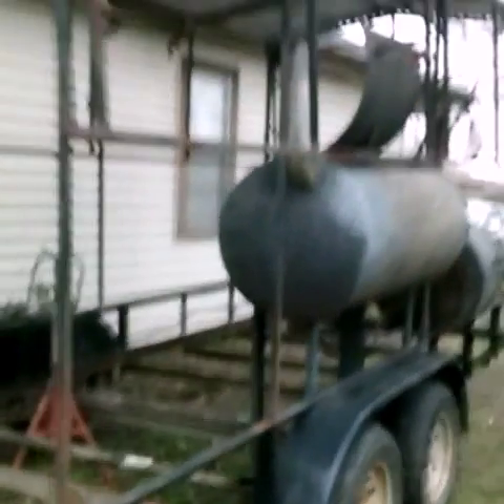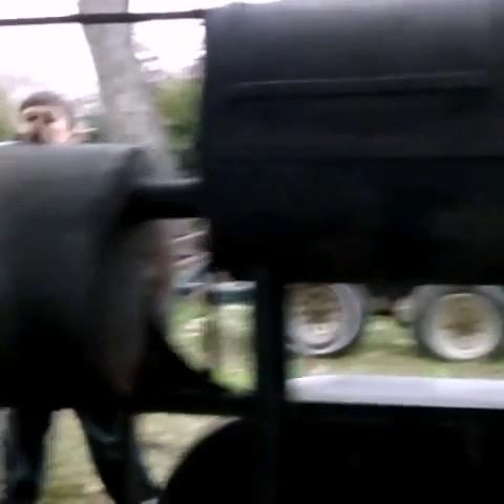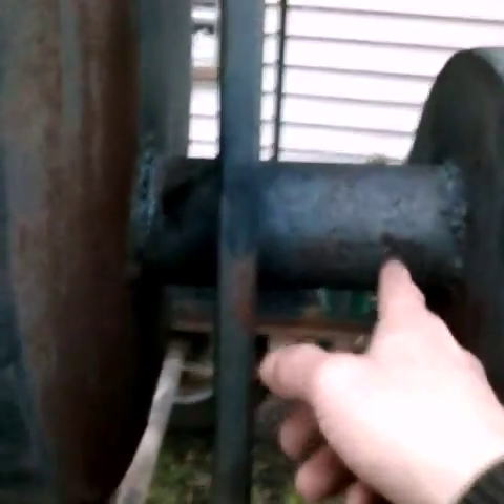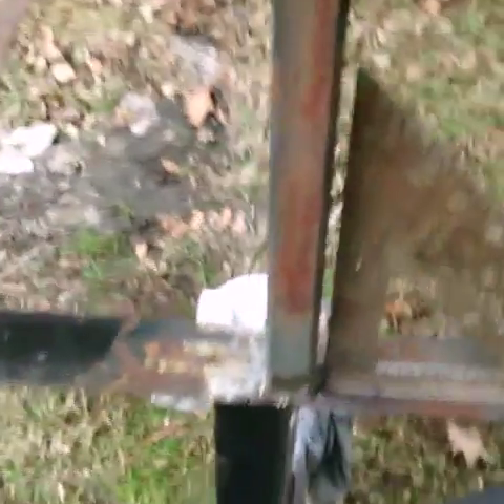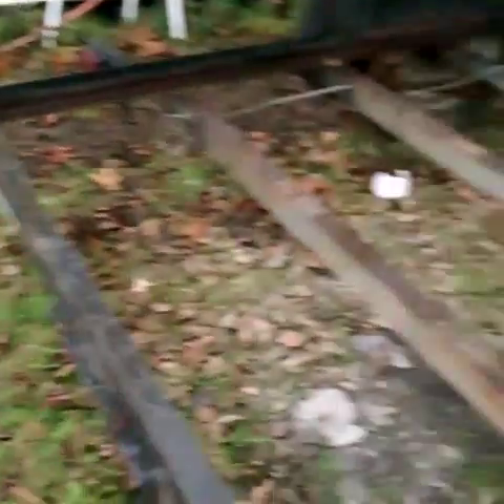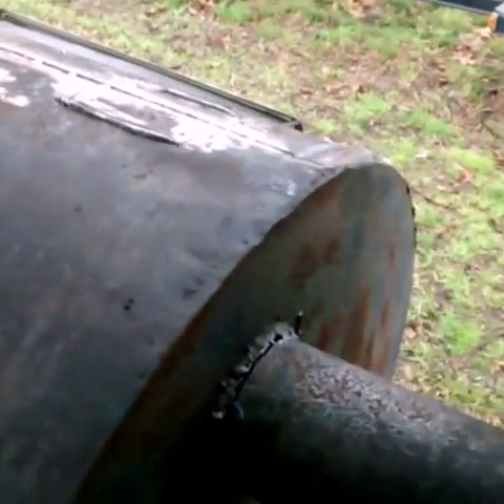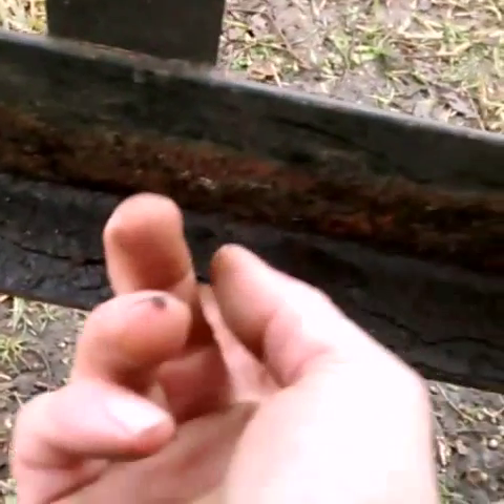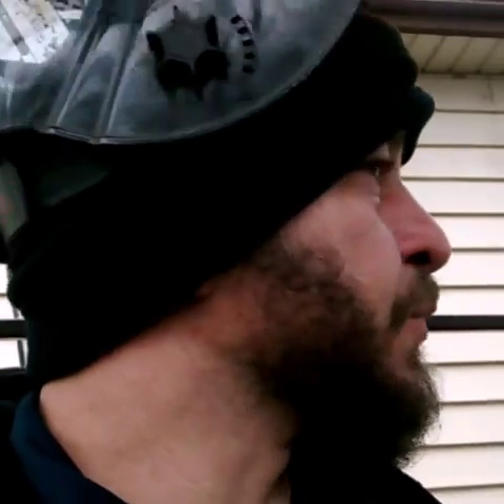Bbq concession trailer build part 1/5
I'm rebuilding a BBQ trailer for a guy. Trailer is falling apart and looks pretty bad but I'm gonna strip it and rebuild everything.